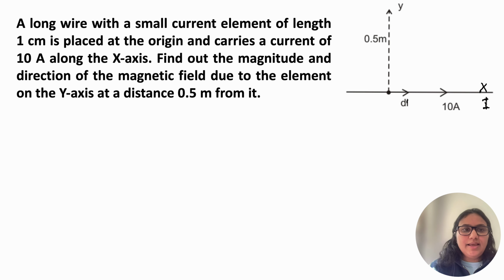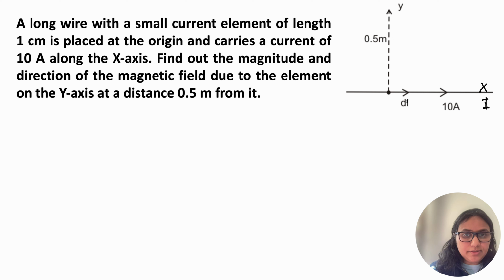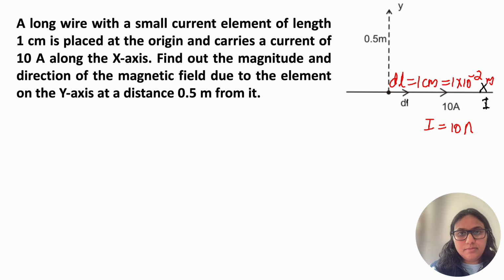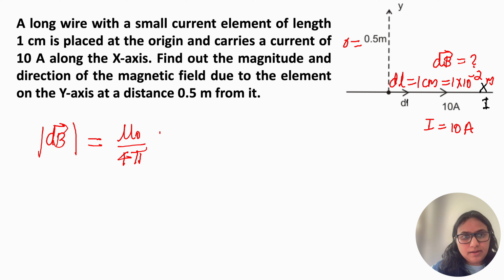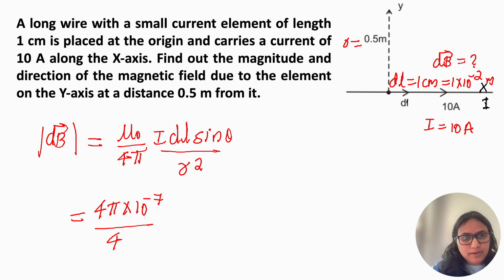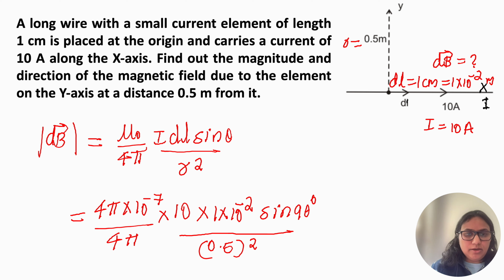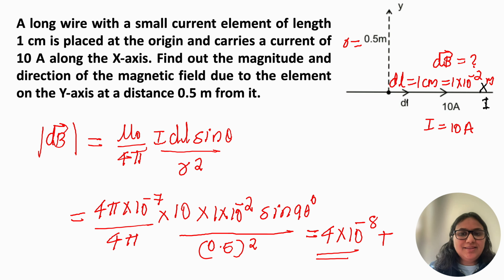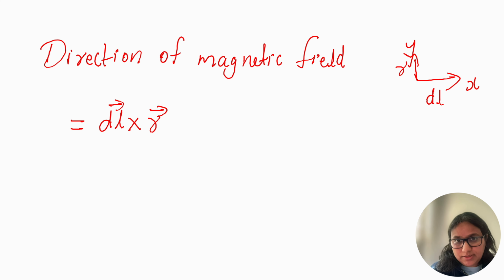A long wire with a small current element of length 1 cm is placed at the origin and carries I 10 A